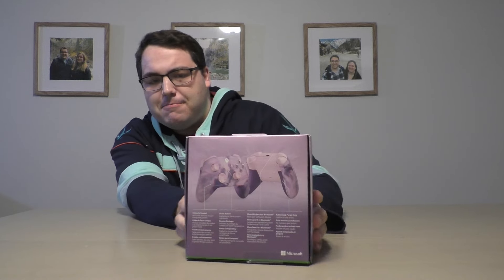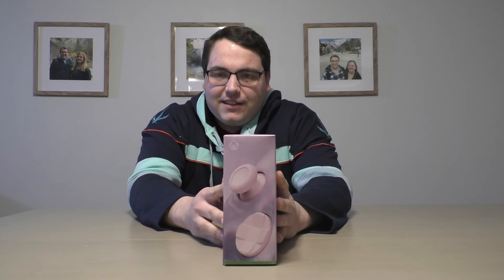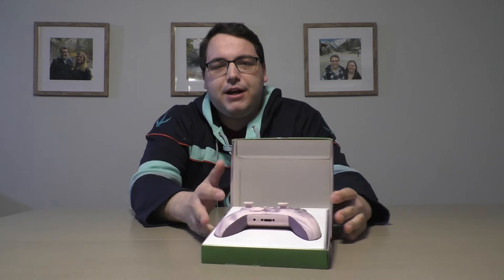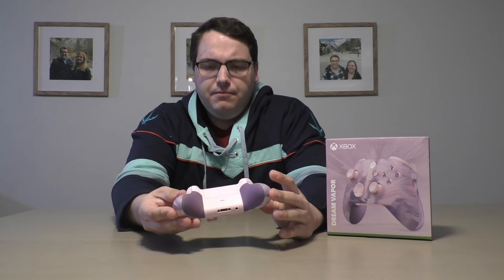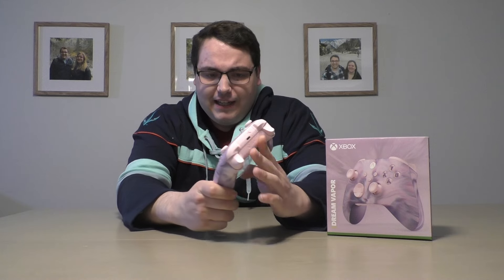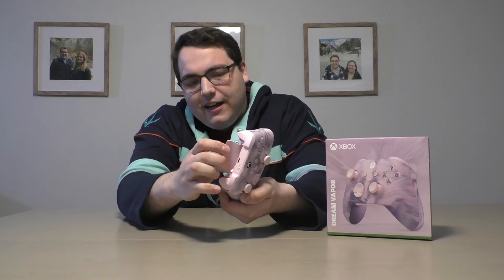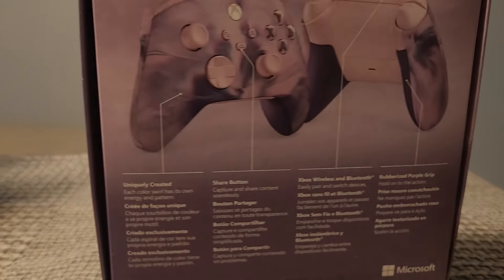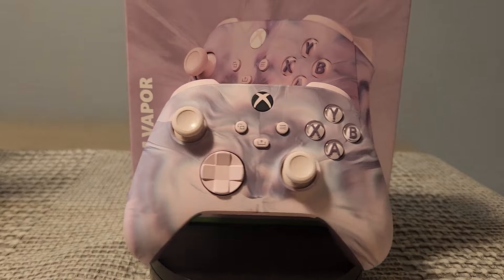Unboxing Dream Vapor Xbox Wireless Controller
Welcome to another controller unboxing! This time we are checking out the Dream Vapor Xbox Wireless Controller!

Purchase a Dream Vapor Xbox Controller